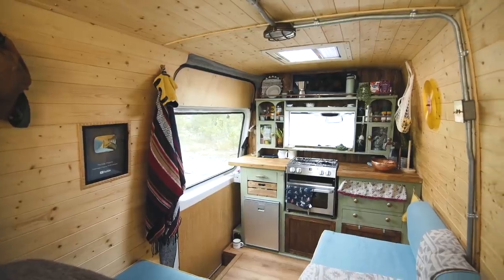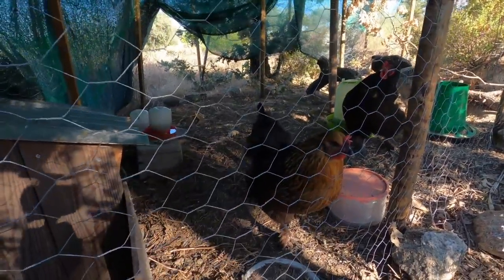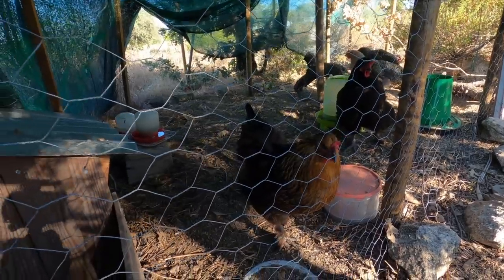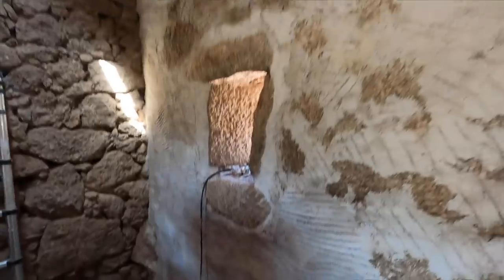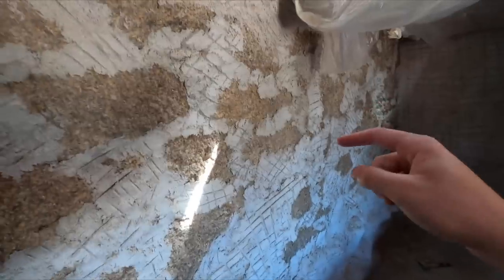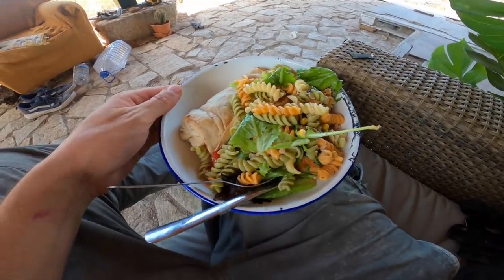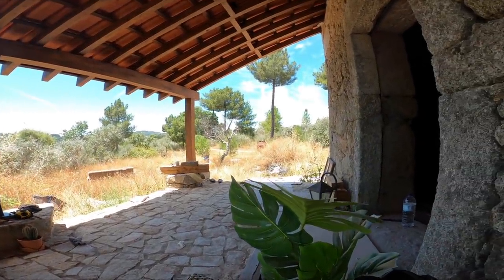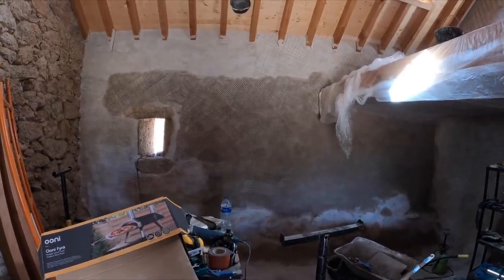Solo Barn Build, Bee’s Not Well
Have a rad summer AND make a rad difference! Score 150 extra entries with code RADNESS150 when you enter for the chance to win an Airstream Caravel and a 2021 Ford F-150 all while supporting a great cause. Code is applicable until July 2nd @ 9am PST.

Bee has been dealing with depression for a number of years now, unfortunately she has been really struggling to cope for a while now and it has all become a bit much so she is taking a step back in order to work on her mental health.

🎵Enjoyed the music in this video? Download our playlist for free from Music Bed

Theo and Bee gave up their busy city lifestyles in 2014 to explore alternative living, and have lived in vans and boats since then without looking back! Along with their cat Ginjey Bear they have been driving around the world in their self converted Sprinter van. However, when the global pandemic hit they began converting their abandoned stone barn in Central Portugal to turn into a wonderful tiny stone cottage. Along the way, they have rescued a playful cat called Furrnando and have a wonderful flock of Chickens!